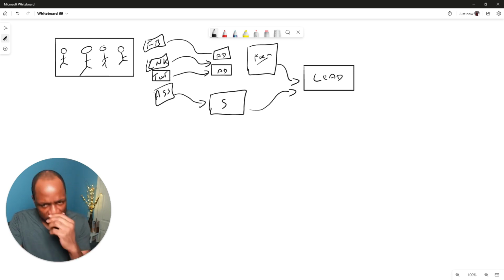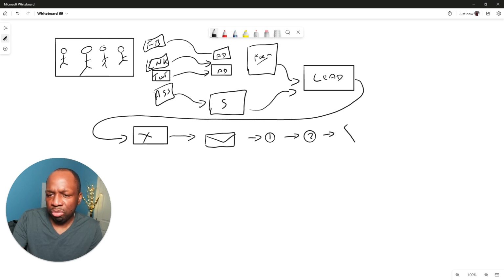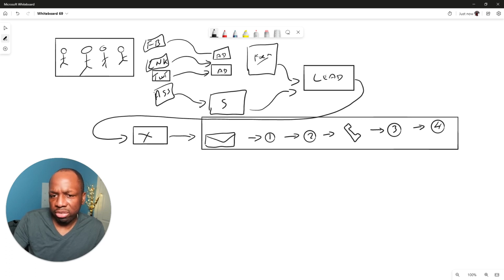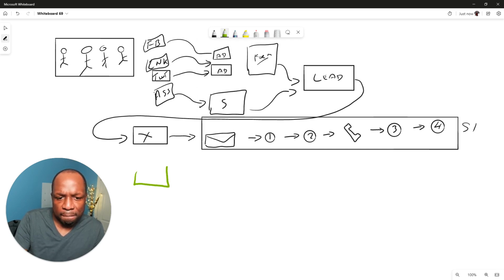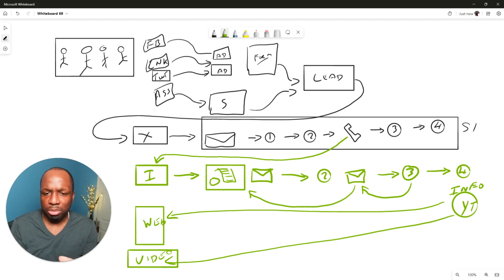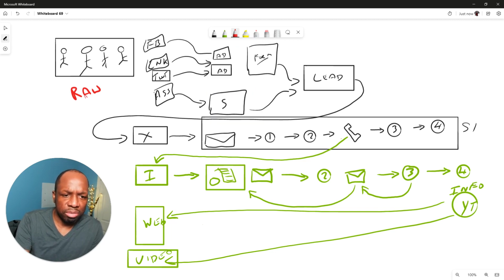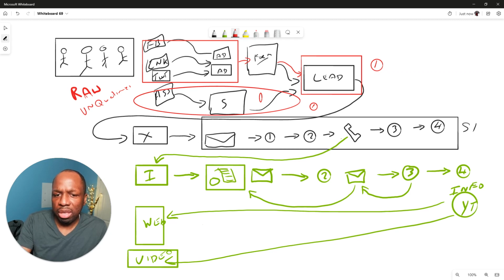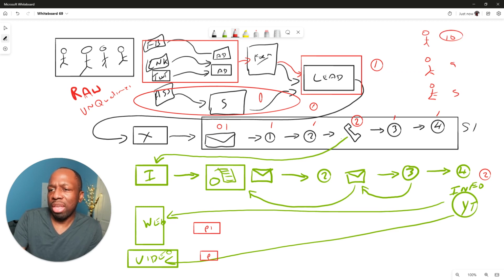Building a Successful Sales Strategy - a systematic aproach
In this video, I'll be discussing my journey in trying to come up with a systematic approach to sales at scale. Many of us can relate to the struggle of trying to keep track of leads in spreadsheets instead of using a CRM tool. However, I have found that most CRM tools on the market do not align with my sales process, particularly in regard to cold calling and email marketing.

I'll be giving an overview of the entire process and diving deeper into the problems I have encountered with current tools, as well as how I'm building my own system to solve these issues. Join me as I discuss how I gather and scrape leads and how all these elements are connected.